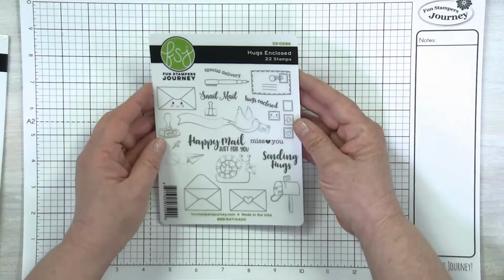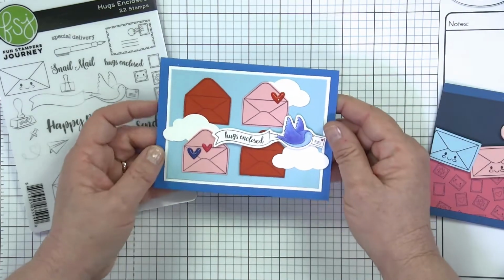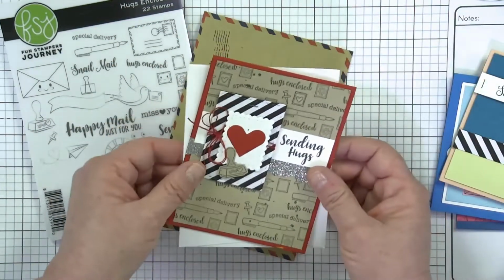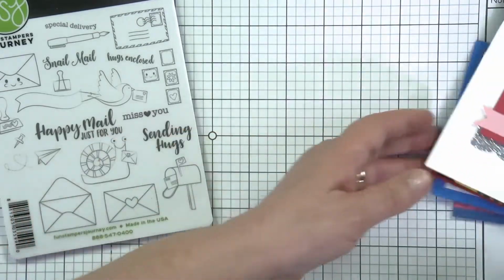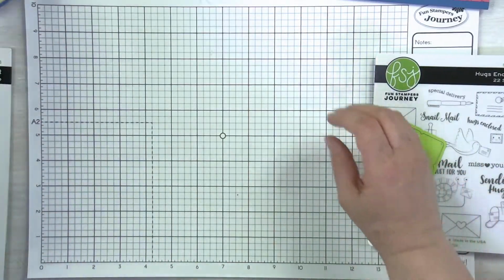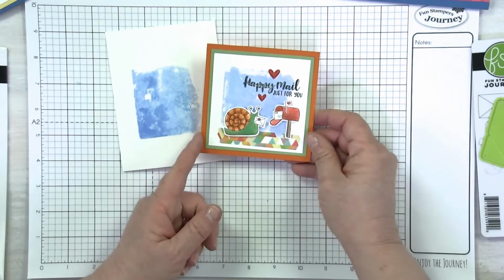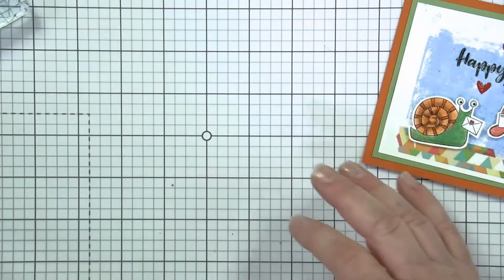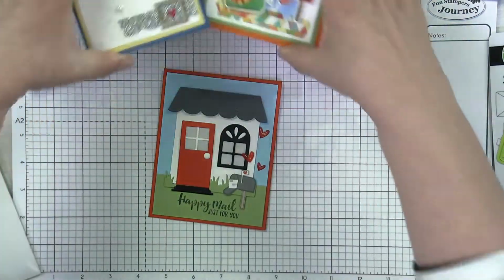Fun Stampers Journey January 2020 Stamp of the Month - Hugs Enclosed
The brand new January 2020 Stamp of the Month is here!

Our monthly subscription kits offer fresh new exclusive designs each month, tons of inspiration plus a flexible plan with no long term contracts required.  The Stamp of the Month kit comes with a full sized red rubber stamp set with cling mount.

Interested in joining several Clubs? We have several Value Clubs available! Die Hero Club (includes Small, Large and APG Dies of the Month) and The Works Club (includes Small, Large, APG Dies of the Month + Card Kit of the Month).